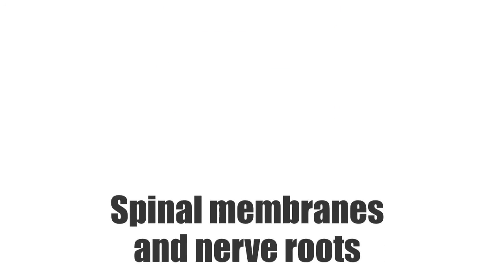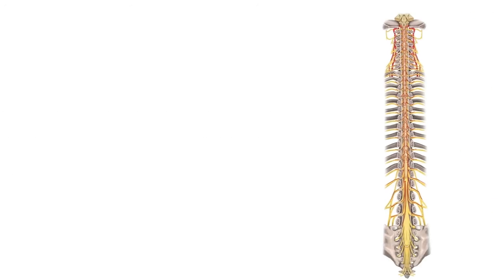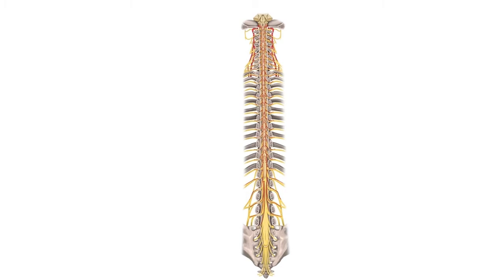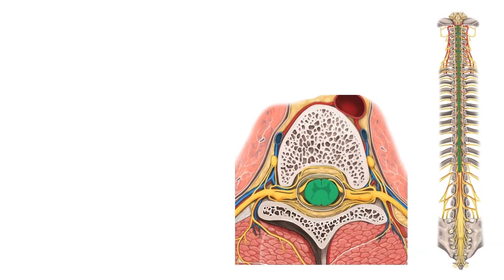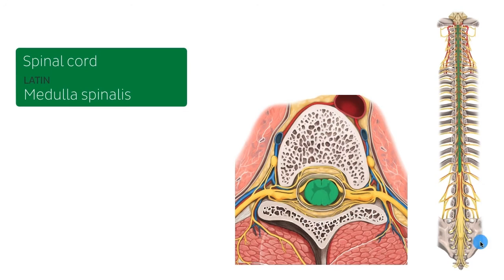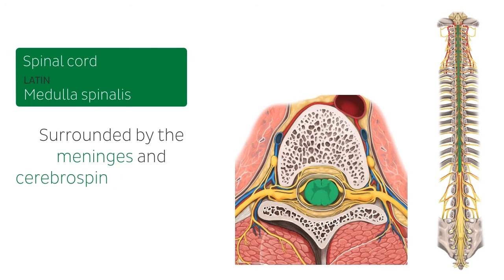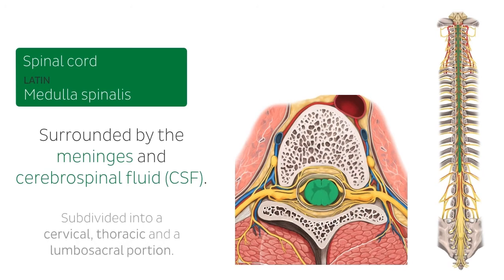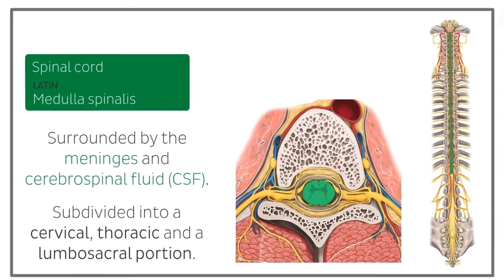Spinal meninges and nerve roots (preview) - Human Anatomy | Kenhub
This is a preview to our Kenhub tutorial on spinal meninges that cover the spinal cord, as well as the roots that emerge from the spinal cord, forming spinal nerves.  Check them out here in our atlas

The spinal cord is surrounded by meninges: the innermost layer is the pia mater which closely adheres to the surface of the spinal cord. It is followed by the subarachnoid space filled with cerebrospinal fluid (CSF), the arachnoid mater and the dura mater. The subarachnoid space of the spinal cord is continuous with the same space of the brain. That's why the CSF constantly circulates through the subarachnoidal space of both brain and spinal cord.

Between the dura mater and the vertebral canal is the epidural (or peridural) space whose name might sound familiar since it is the place of applying the epidural anesthesia during child birth.

To master this topic, click on the link and carry on watching the full video (available to Premium members)

Read more on the anatomy spinal meninges and nerve roots, including some relavent clinical notes, in this interesting and in depth article

For more engaging video tutorials, interactive quizzes, articles and an atlas of Human anatomy and histology, go